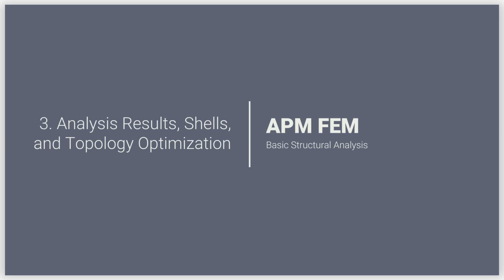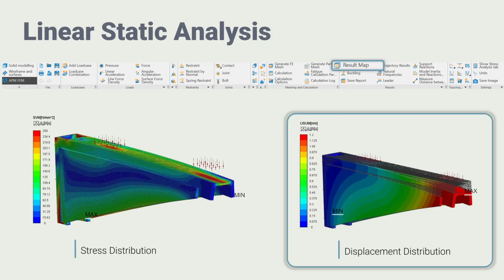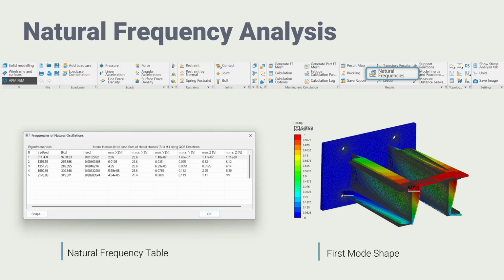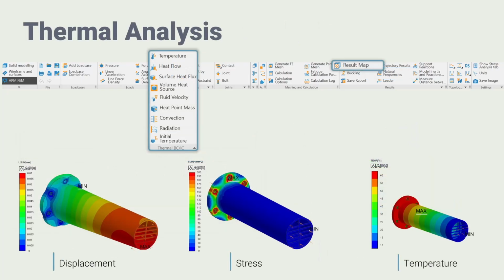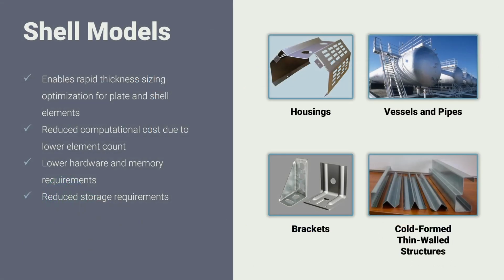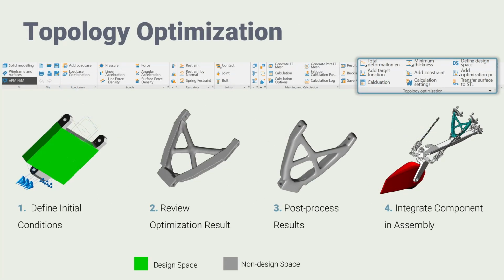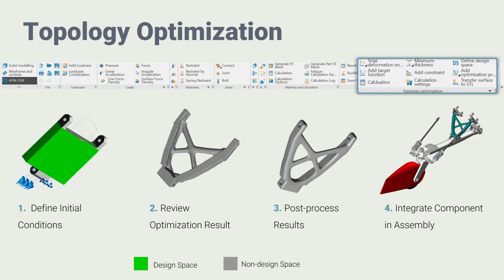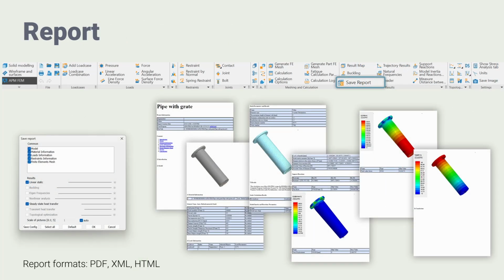3. Analysis Results, Shells, and Topology Optimization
In this lesson, we’ll explore the available analysis types and the concept of topology optimization.